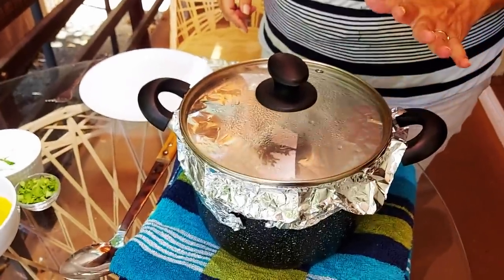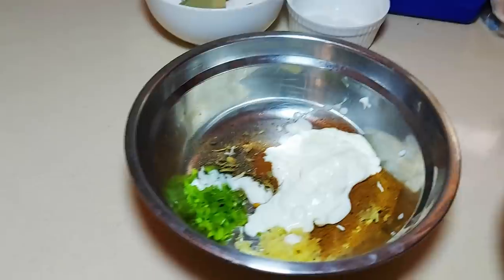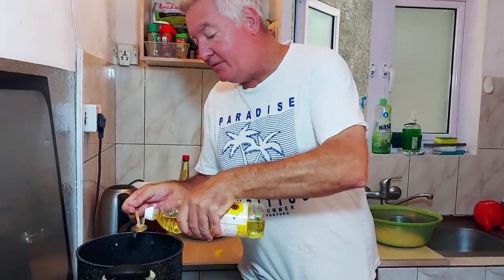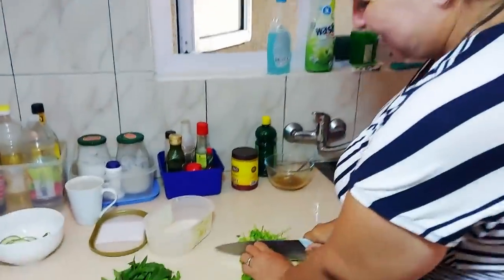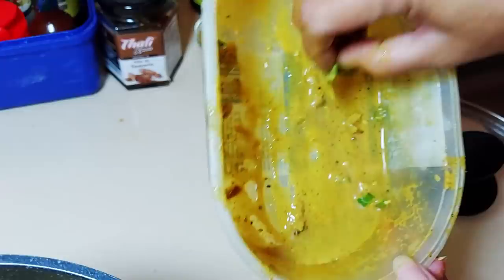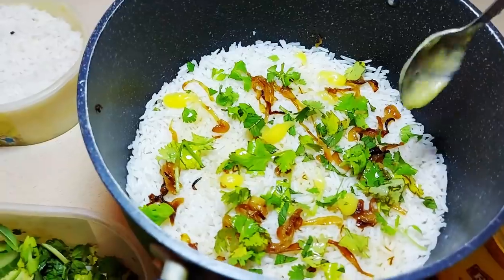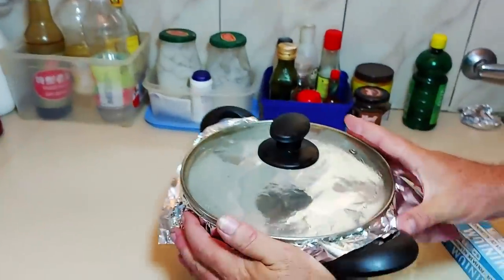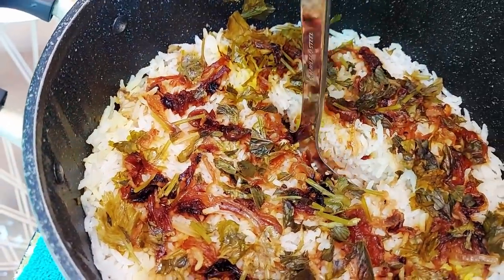Chicken Briyani made at Lakaz Mwa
Raj challenged us to make a chicken briyani, join us to see if it worked.  Riki decided to go with the Hyderabadi style which is apparently very trendy in Mumbai at the moment.  Before doing this, we did not even know that there was more than one type of briyani.

We are saving up to get a drone, so we can show you more from the places we visit. Help the cause by buying a coffee.

0:00 start the burner
2:00 this is a posh dish
4:50 sit back and relax
7:40 it can't hurt
10:40 can Riki make briyani
14:23 That is chicken